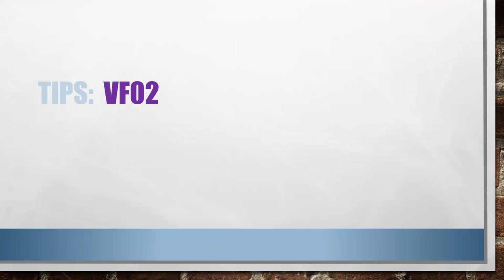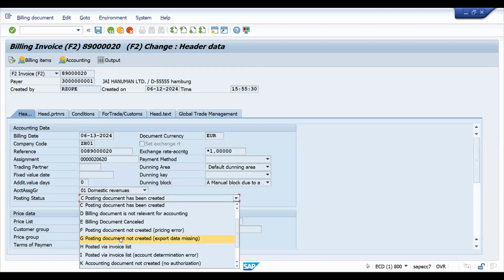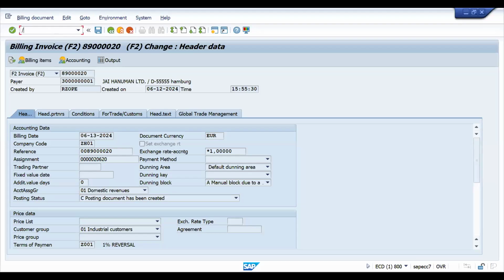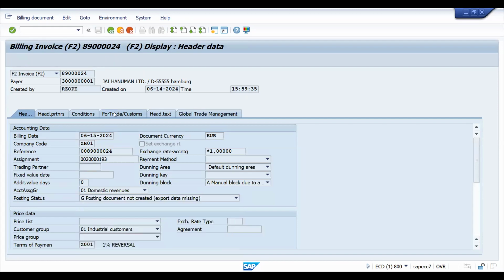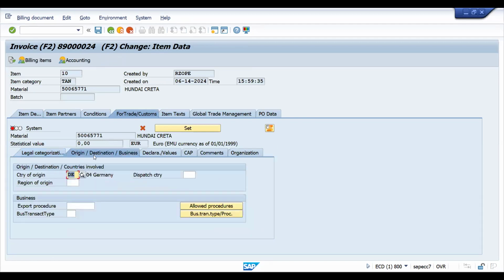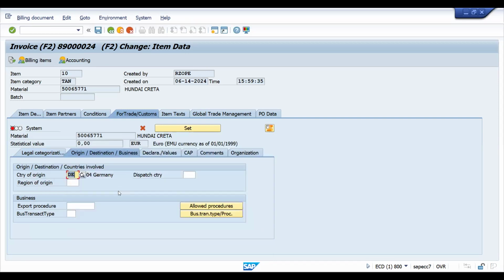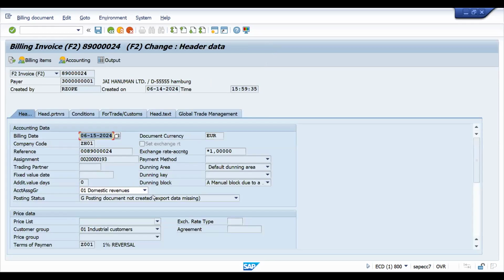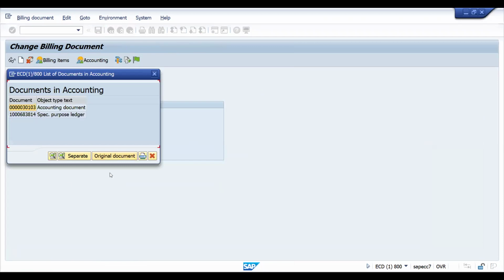Lets learn, Billing document Posting status G posting document not created export data missing… sap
Best book for sap sd: